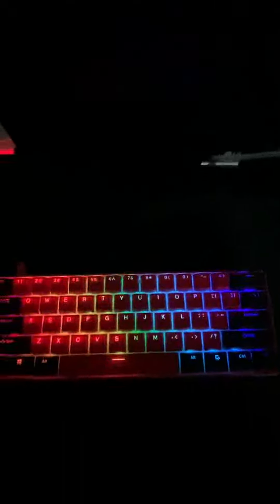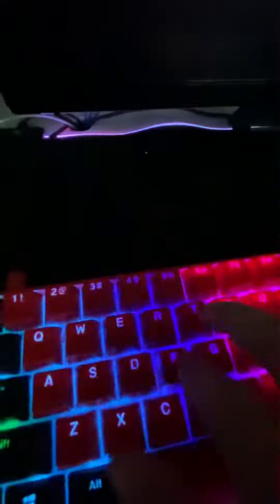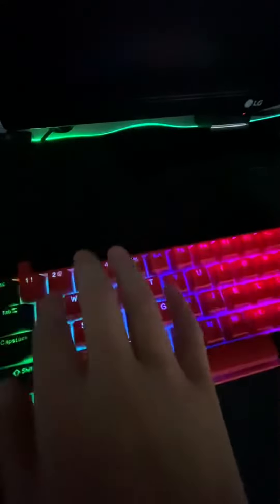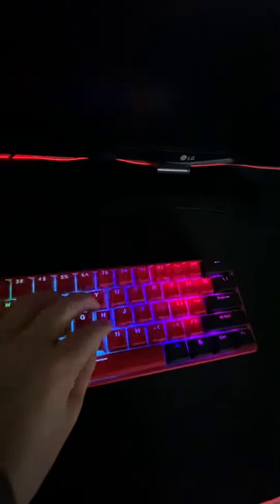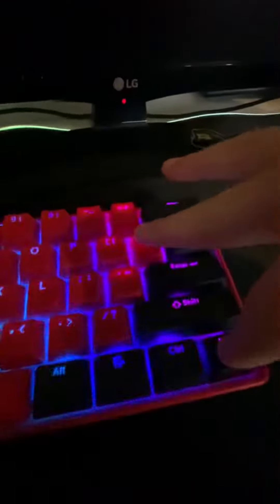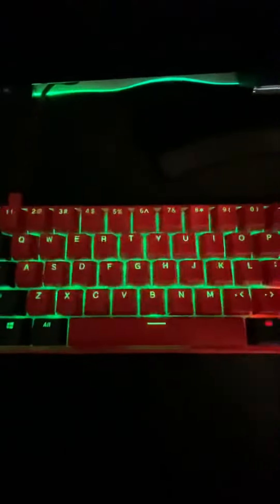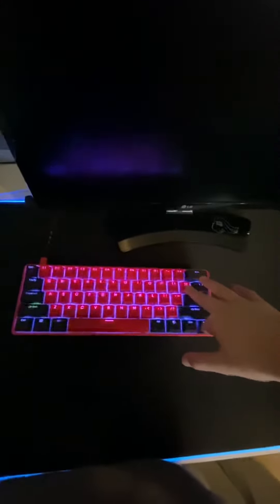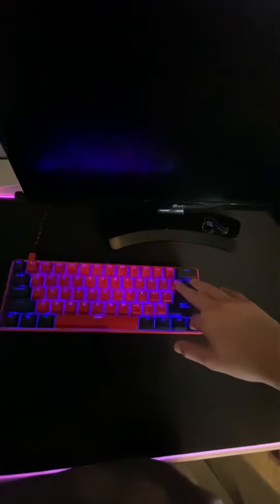Clix keyboard review and how to switch the RGB presets